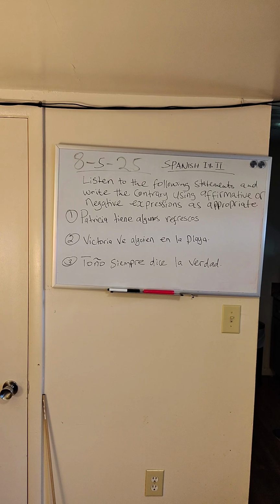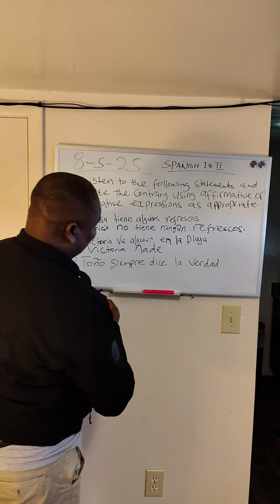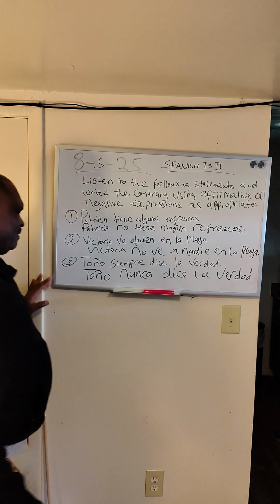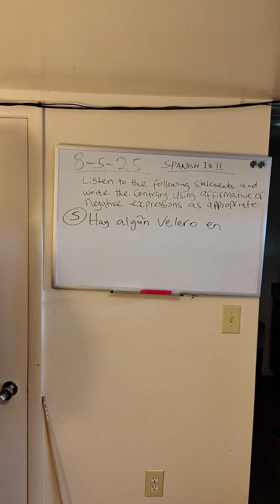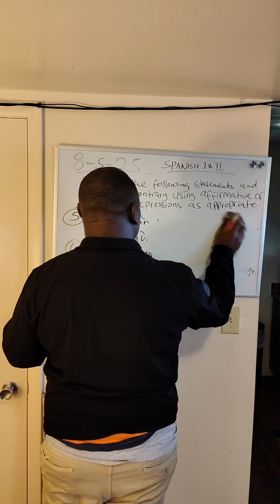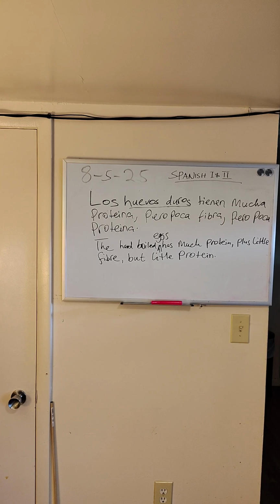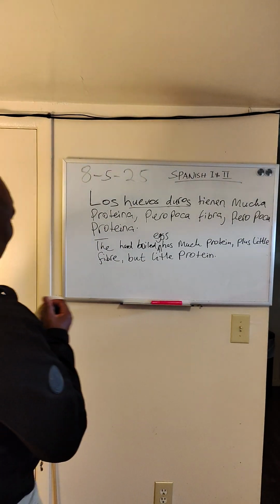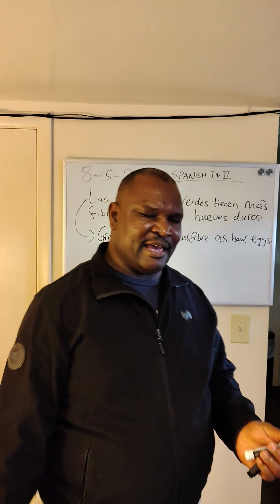August 6, 2025